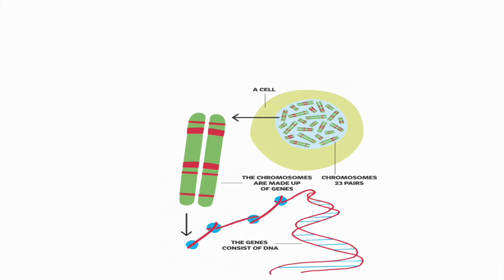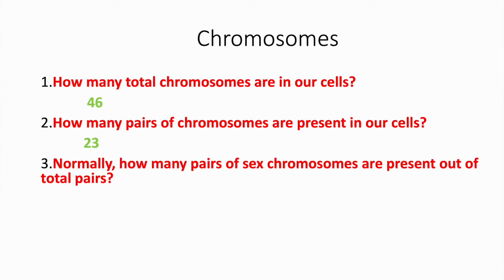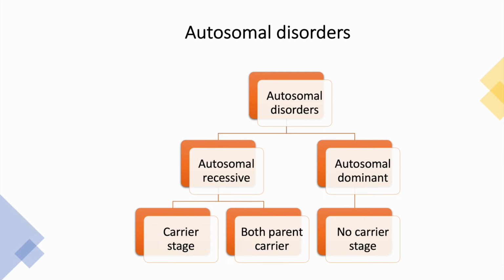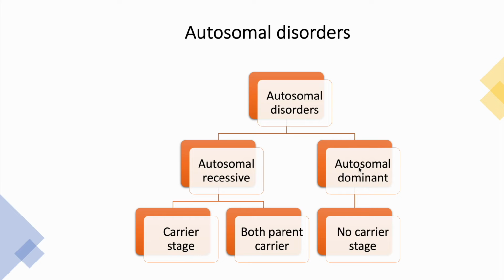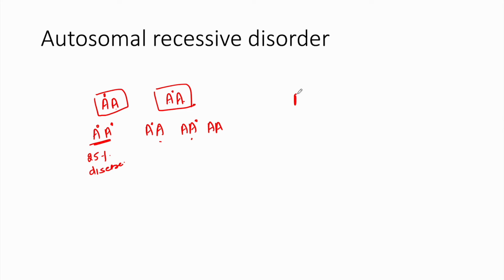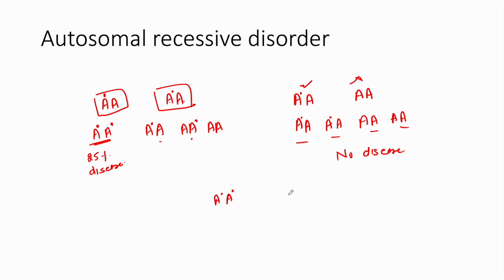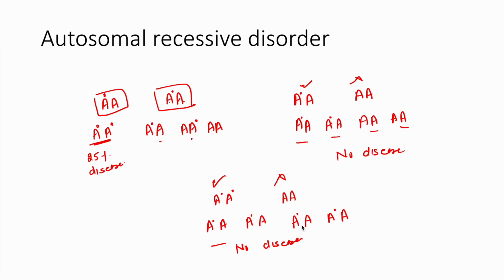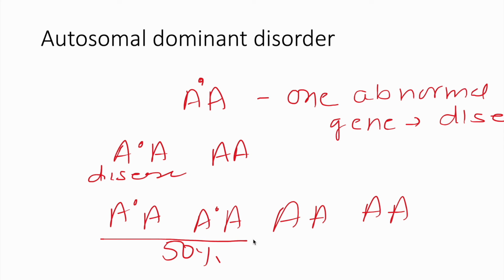Autosomal disorders Genetics